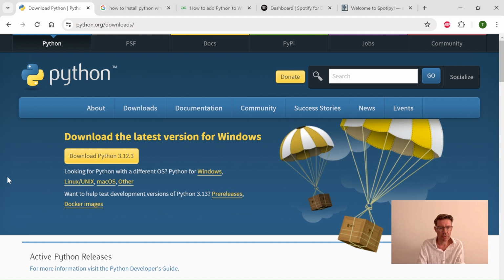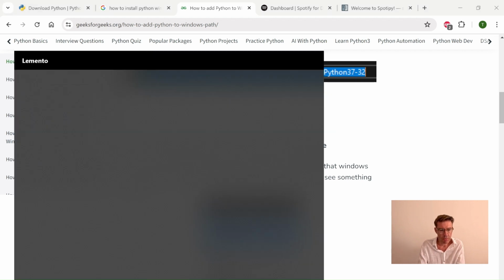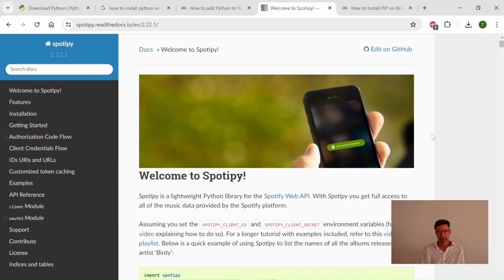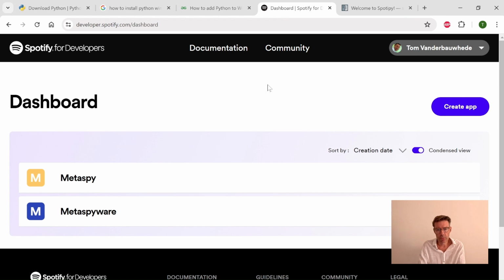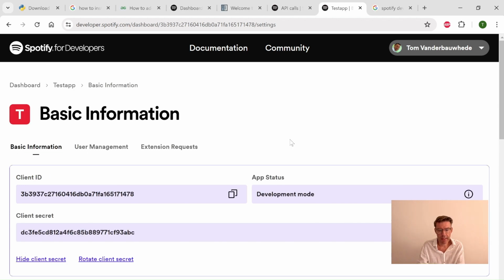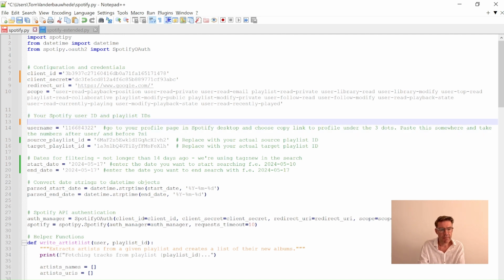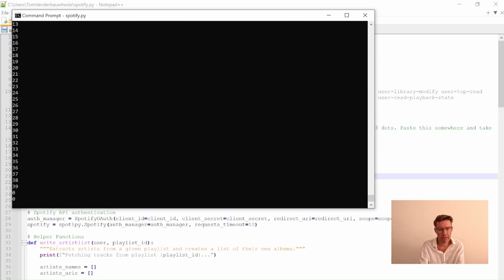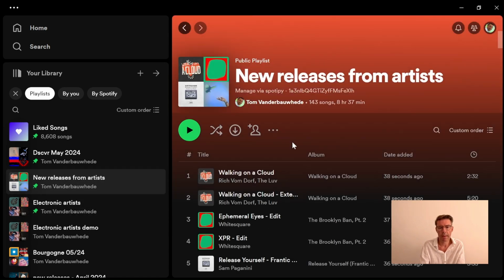Get rid of the Spotify Algorithm - create your personal ReleaseRadar (Spotify API - Python)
In this video, i explain how i'm doing music discovery with Spotify. I'm using the Spotify API to add new releases of the artists i like to my personal release radar playlist. The screenrecordings are from a Windows computer.

You need a playlist in Spotify as source playlist. Here you put from all the artist you like just one track. You also need a playlist that will be updated with the new releases.
In the video i explain the different steps to be taken. I'm not a real programmer, i just wrote this code a few years ago. Because lots of people were interested, i'm sharing this. Real programmers can make it better, i'm sure.

Step by step (Microsoft Windows)
00:00:00 Introduction
00:00:21 1. Download Python and install it ( - choose a simple directory, directly under c:/Python3 f.e.
00:00:53 2. Create Environmental Variables
00:02:24 3. Add Pip as installer ( - i did this part of the recording in the morning, the day after the rest, because i forgot to mention, that's why you see and hear a difference ;-) - also install spotipy (pip install spotipy)
00:03:22 4. Create a Spotify developer account and create your app ( - this requires a premium subscription
00:04:34 5. Download my Python file and save it under c:/users/**username**/, that makes it easy because command line always starts there - Adapt the file with Notepad++ or a different text editor
00:06:16 6. Run the code

REMARK: the first time, it's possible you will be redirected to google in your browser. You have to copy the full browser link and paste in the command line then. It's an authentication step.

Good luck!